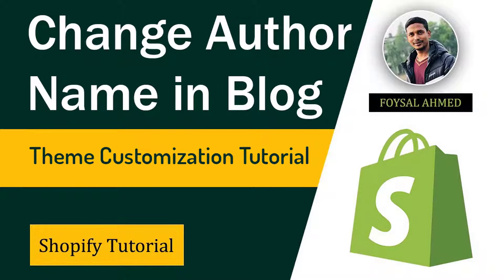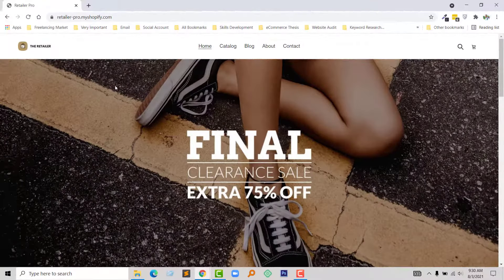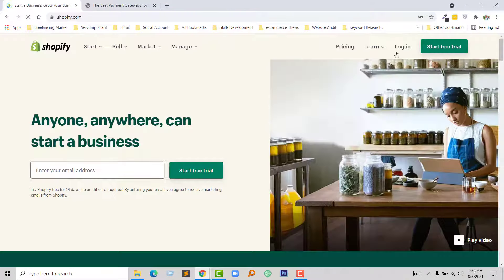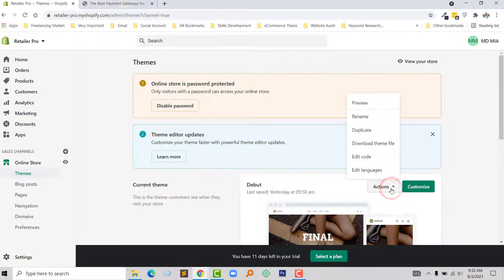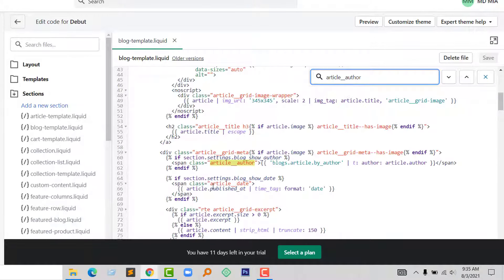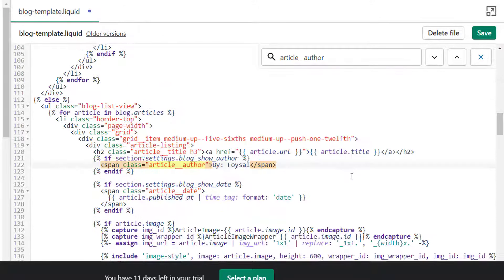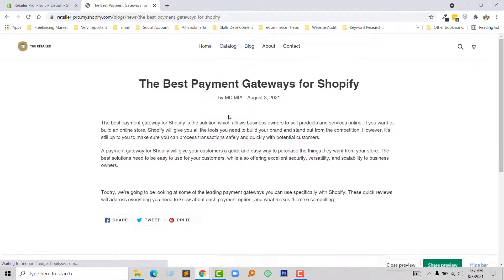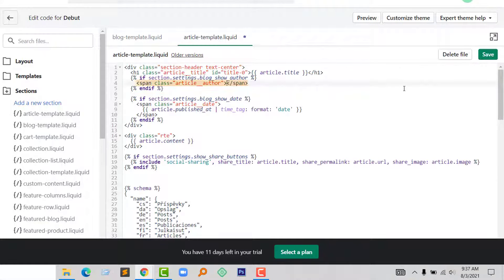How to Change the Author Name on Your Shopify Blog ✅ Shopify Tutorial for Beginners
💥💥Fastest Shopify themes 🚀

💻 Welcome to * How to Change the Author Name on Your Shopify Blog ✅ Shopify Tutorial for Beginners *

📝 Video Description: Want to add personality and expertise to your Shopify blog but stuck with the generic "Author"?  No sweat! This video unveils the secrets to easily changing your author name and showcasing your unique voice.

Get ready to:

Impress your readers with a well-defined author persona.
Boost engagement and build a loyal following.
Showcase your expertise and make your blog stand out.